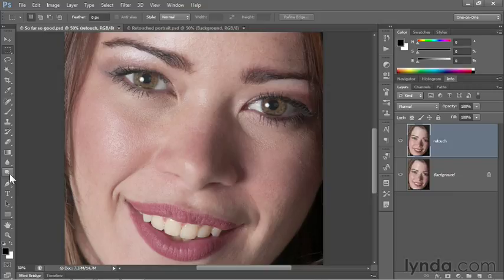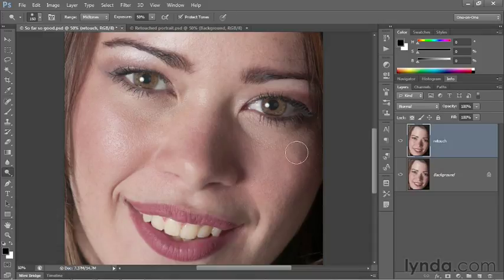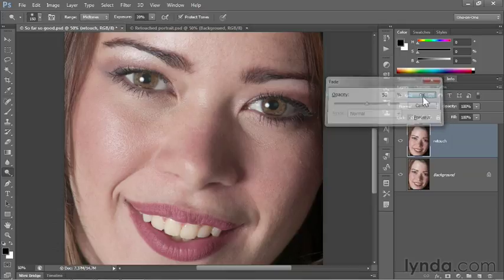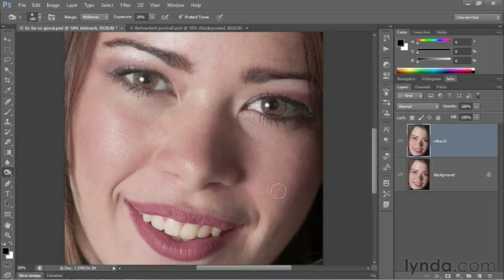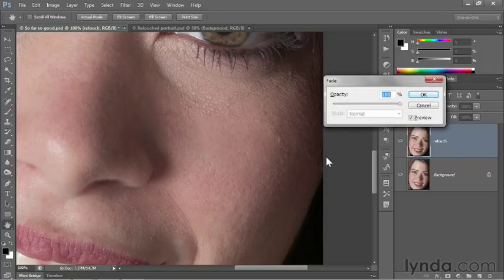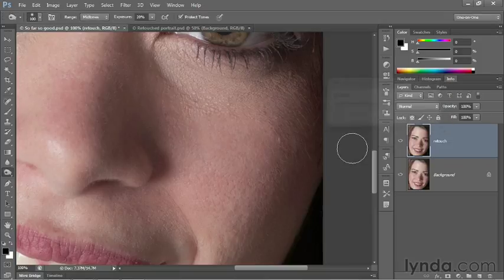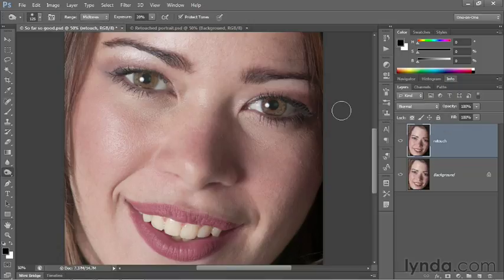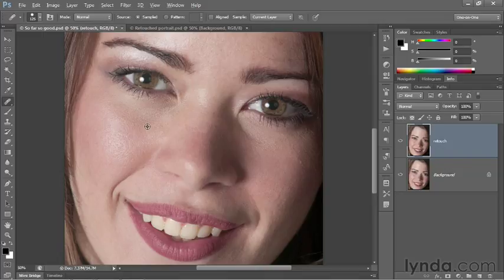124096 10 06 XR15 dodgeandburn 97713